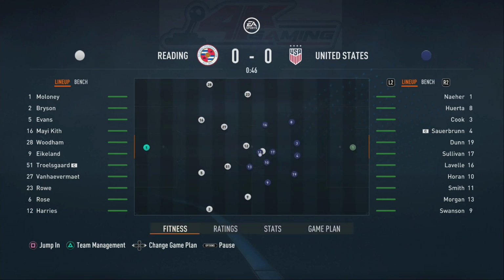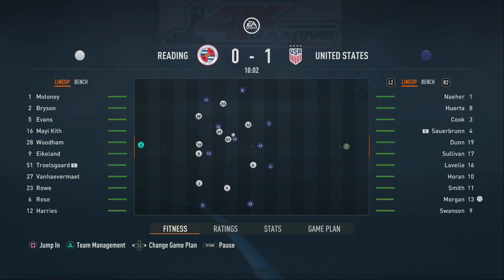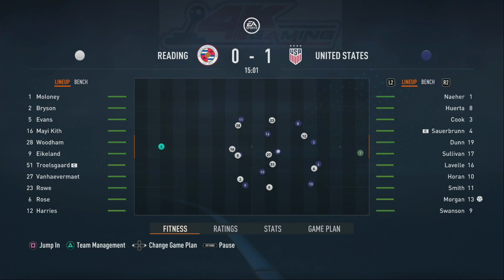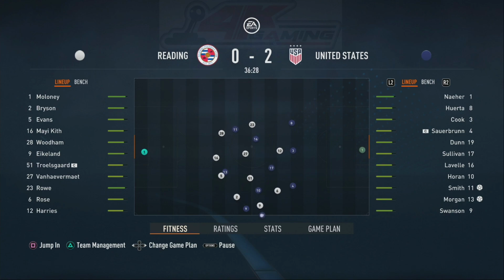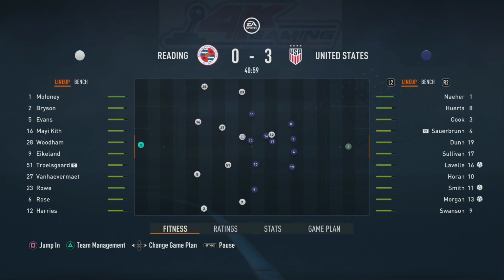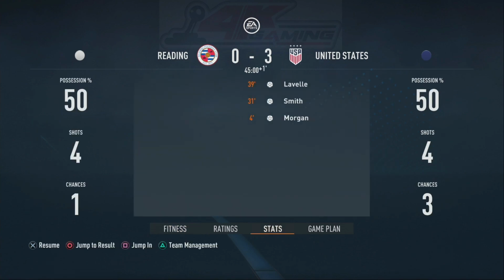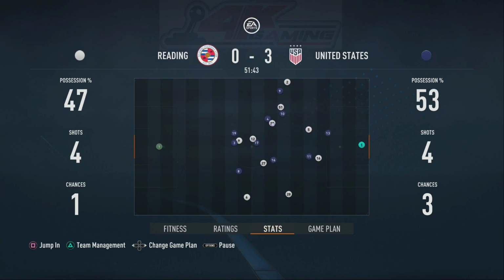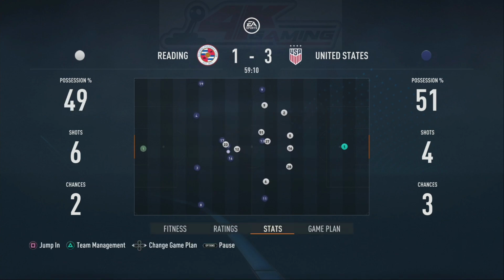Fifa 23 - Girl Power Trophy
Fifa 23 (PS4)
Gameplay Video #7

Girl Power Trophy

Play Modes
Quickplay Modes
Tournaments
Custom Tournament
United States vs Reading

PSN ID: Store_4K_Gaming